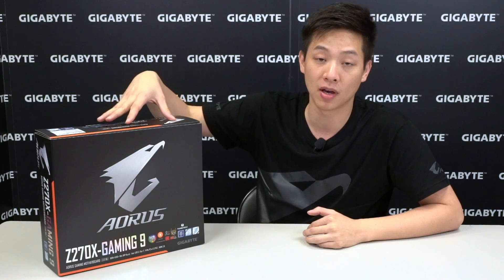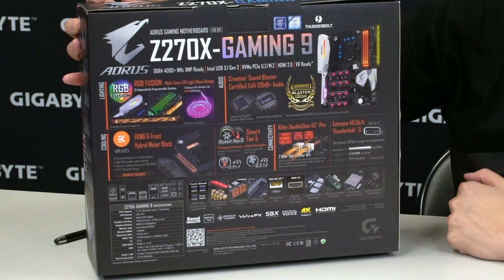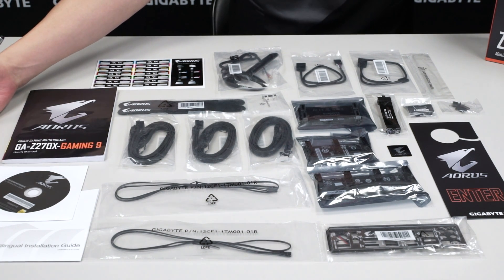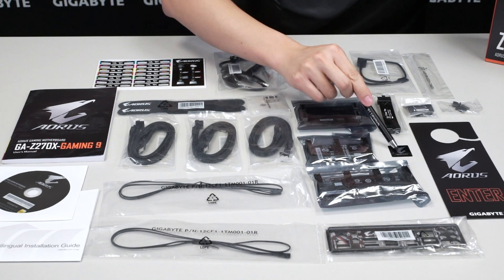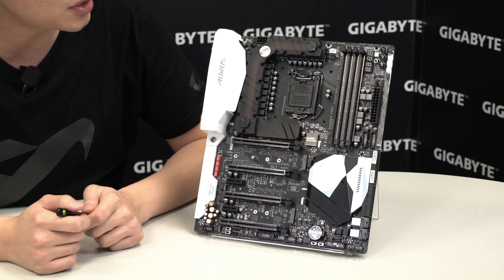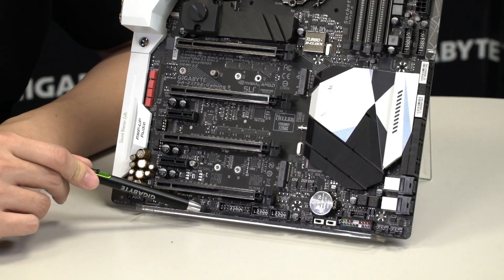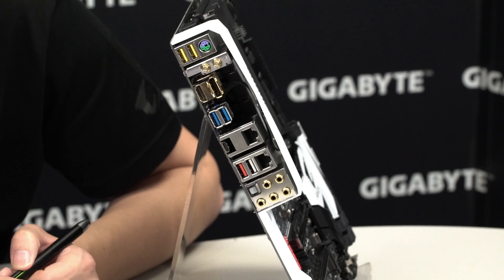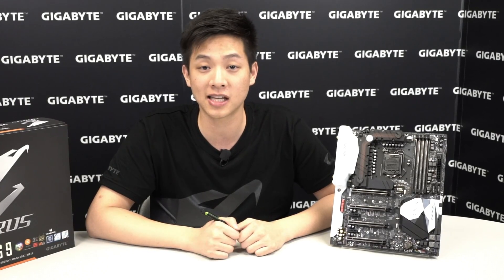GIGABYTE AORUS 200 Series - Z270X-GAMING 9 Motherboard Unboxing & Overview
- Credits -
Presenter: Leon
Producer: Leon
Camera: Jack
Post-Production: Jack